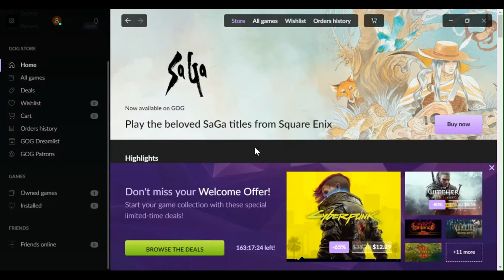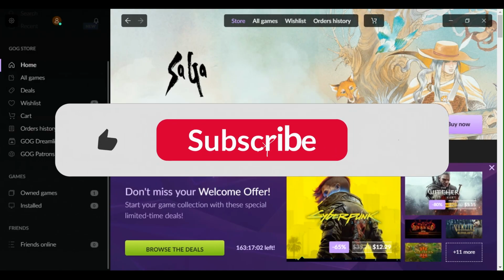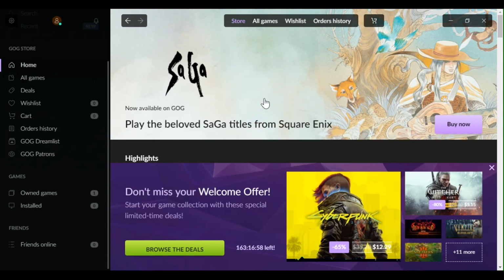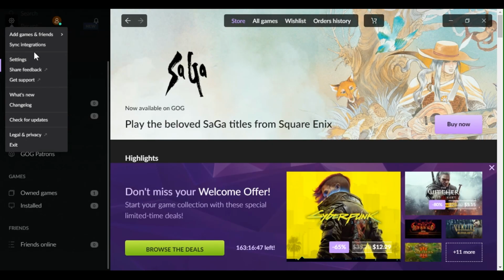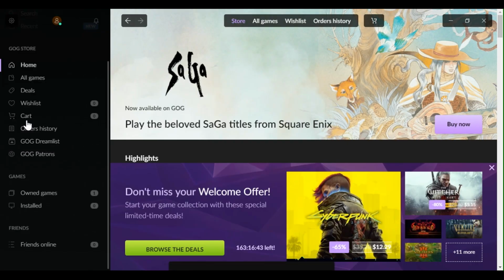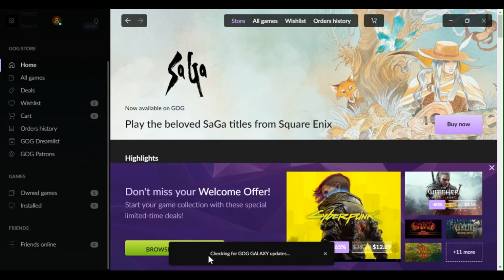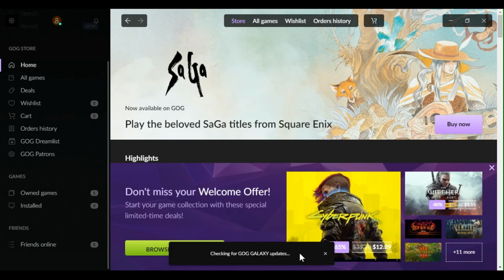How To Update GOG Galaxy Quick Easy Guide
Learn how to update GOG Galaxy quickly using the built-in update check in the settings menu. If no update appears, your client is already on the latest version.

🕚Timestamps:
0:00 Intro
0:11 Open GOG Galaxy And Find Settings
0:24 Check For Updates
0:36 Click Update Now If Available
0:54 What It Means If No Update Appears
1:08 Outro

✍️What You'll Learn In This Video:
• How To Update GOG Galaxy From The Settings Menu
• How To Check For Available Updates In GOG Galaxy
• What To Do If GOG Galaxy Is Already Up To Date
• How To Confirm You Are Running The Latest Version

💡Pro Tips:
• Keep GOG Galaxy open until the update finishes
• Check for updates before troubleshooting game issues
• Restart the client after updating if prompted
• Use the settings menu anytime you want to confirm your version